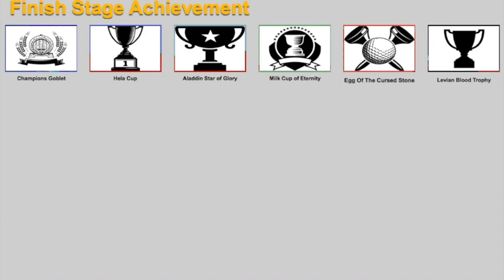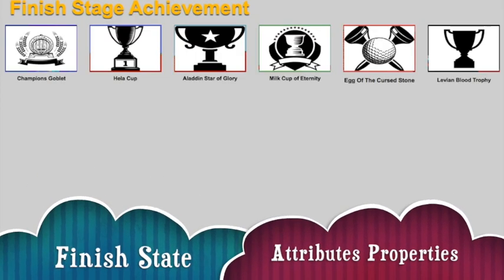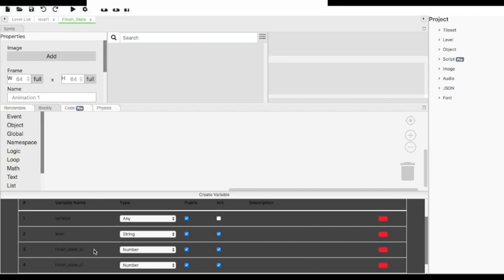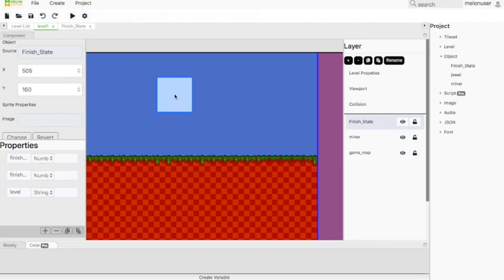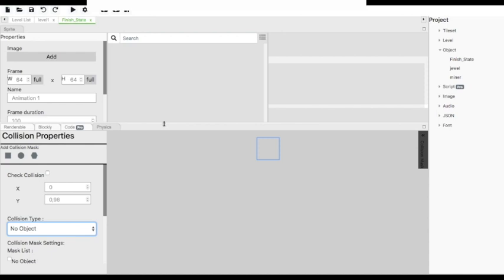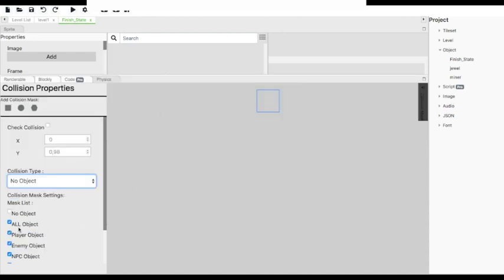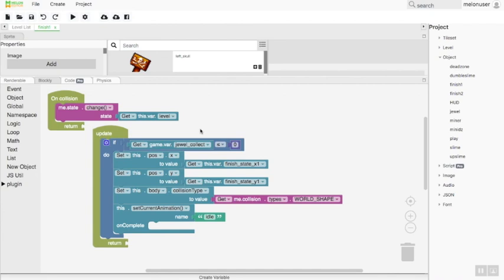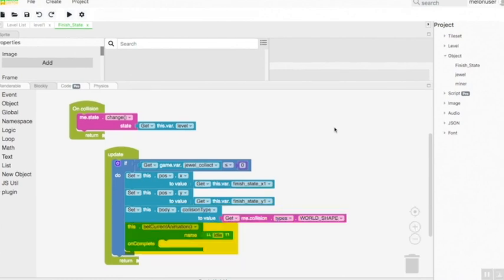The Miner - Making A Finish State